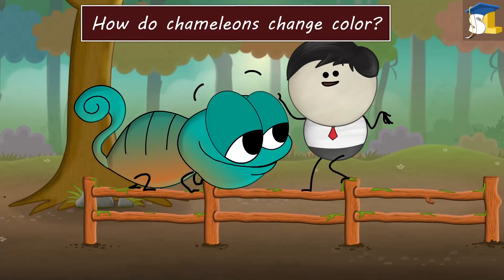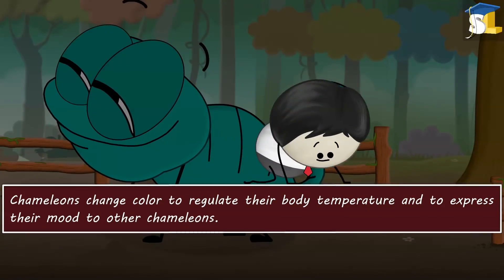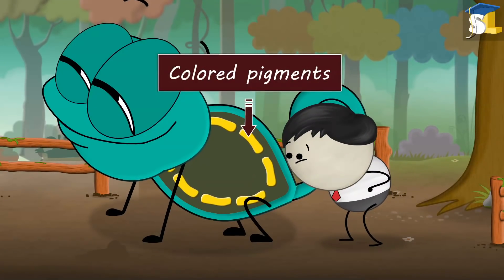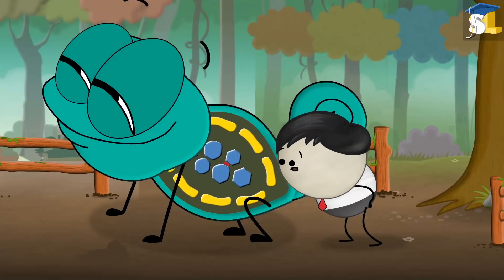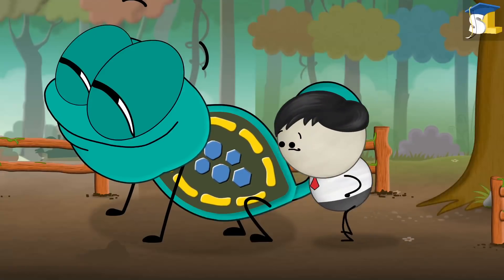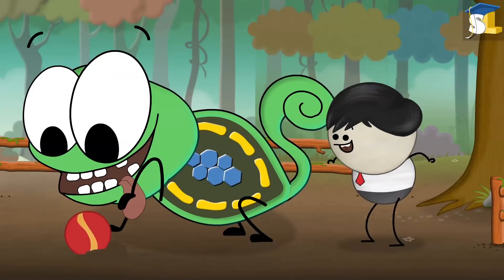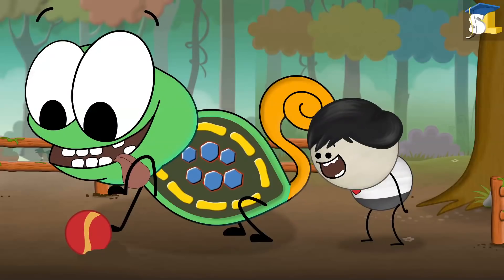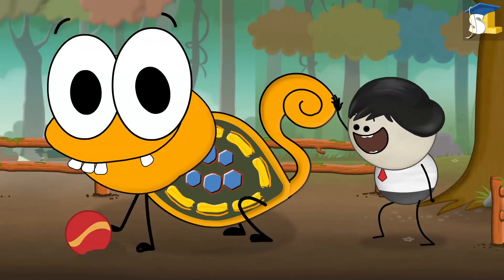How do chameleons change color?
Firstly, chameleons don't change color to camouflage. Instead, they change color to regulate their body temperature and to express their mood to other chameleons.

The skin of chameleons has various colored pigments such as yellow, red, etc. Below the pigment, there are nano crystals of various sizes and shapes. The spacing between these nano crystals is primarily responsible for its color change. When chameleons are relaxed, the nano crystals are close to each other. In this case, when light composed of various colors falls on the crystals, they reflect colors like blue, indigo, etc. This blue color along with the yellow color reflected by the pigment make chameleons appear green.

However, when chameleons are excited, the spacing between the nano crystals increases. In such a case, they reflect colors such as red, orange, etc. The red color combined with the yellow color reflected by the pigment make the chameleons appear orange.